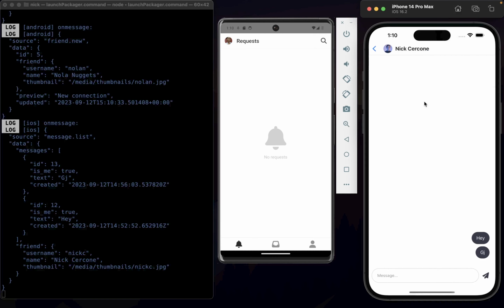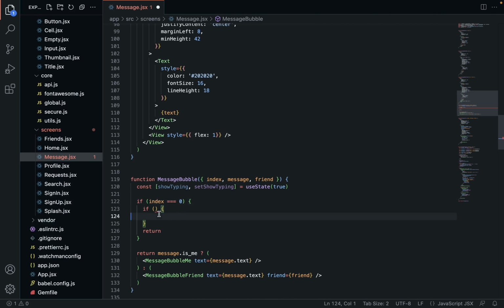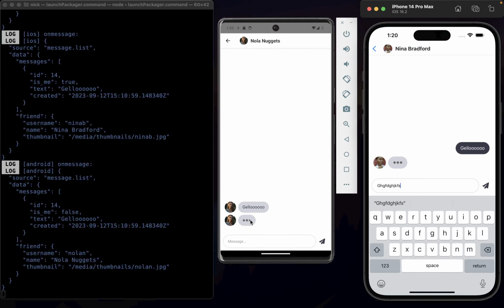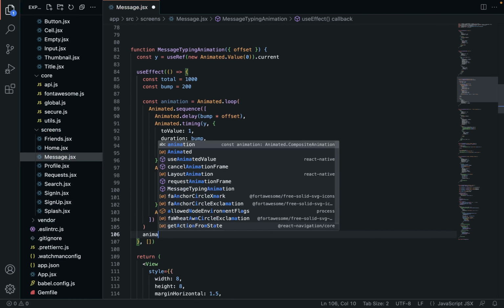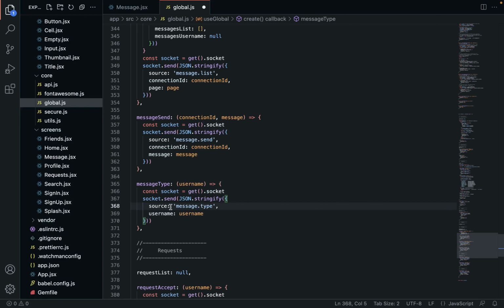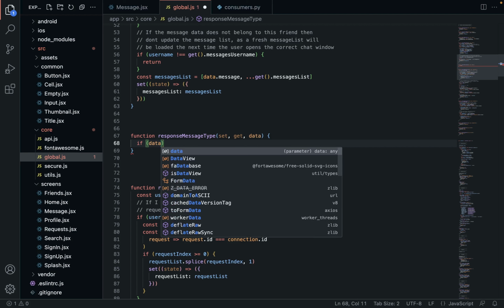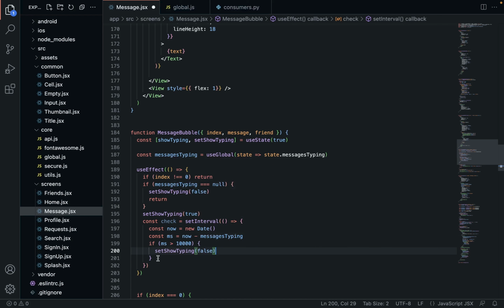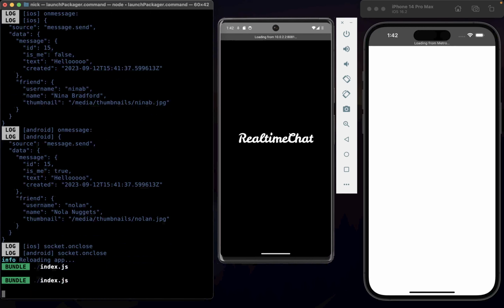Realtime Chat - 30 Message Typing Indicator